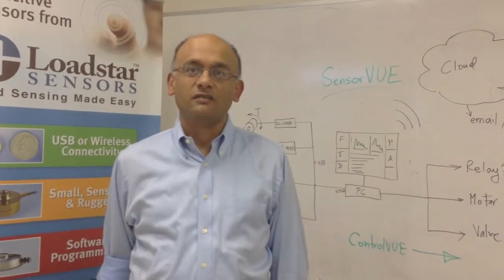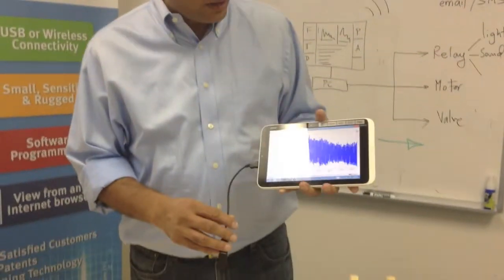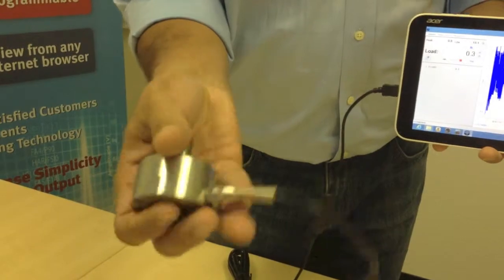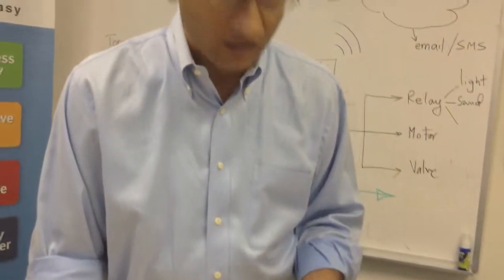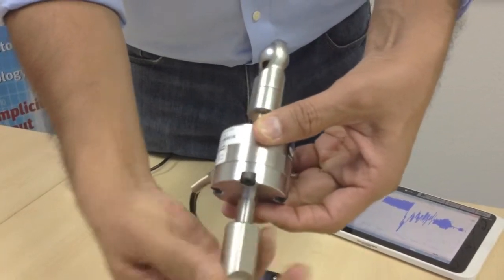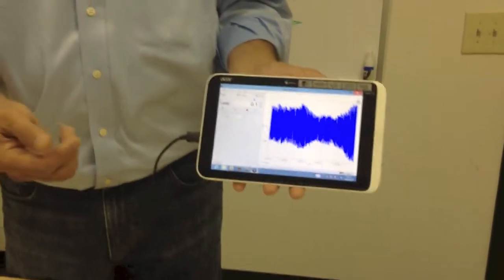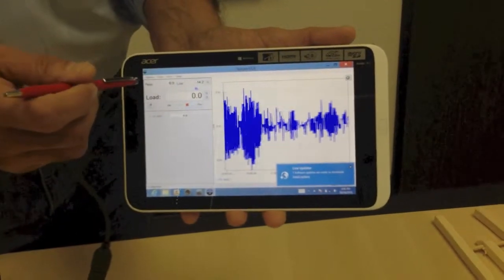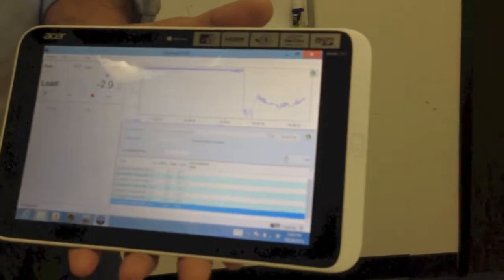SensorVUE - Software to display, log and plot data from digital USB or wireless sensors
Loadstar Sensors makes a variety of digital sensor solutions including digital load cells, torque sensors, displacement sensors, level sensors and pressure sensors with USB or wireless interfaces.  SensorVUE allows one to connect with these sensors on a PC or Windows 8.1 Tablet and allow a user to display, log and plot or chart the data effortlessly.